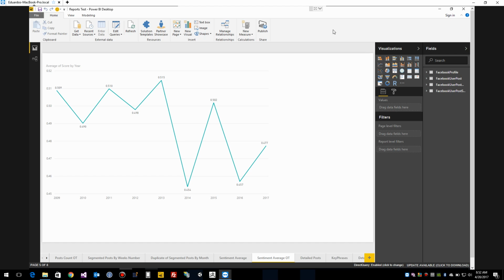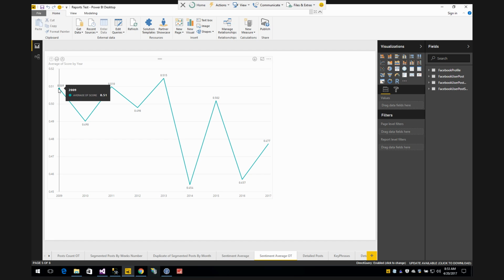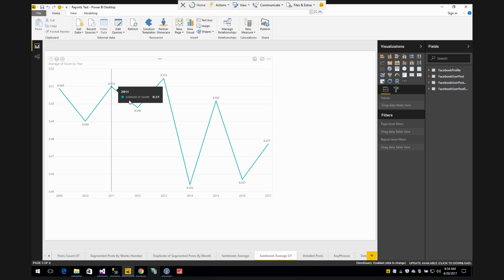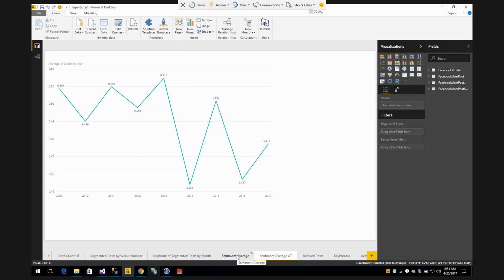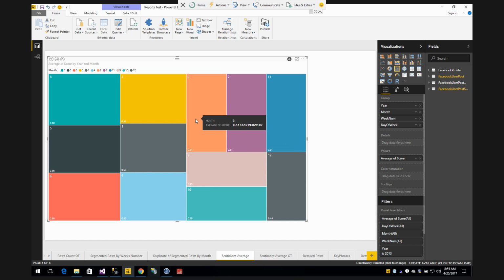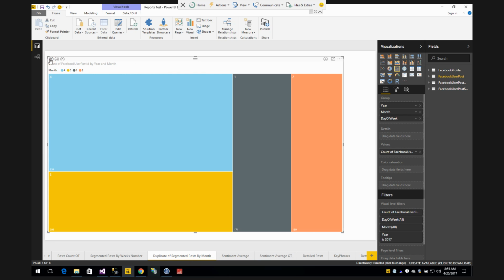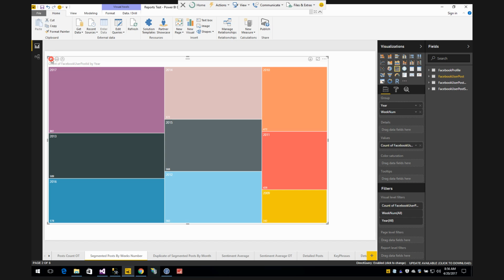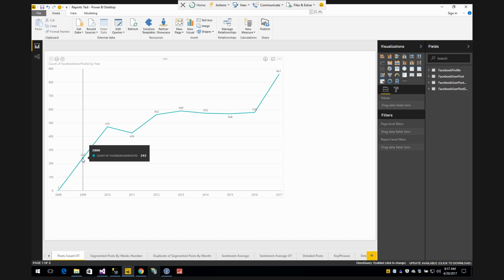What Is Mood Detector - Part II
Explanation and Sample of Mood Detector POC